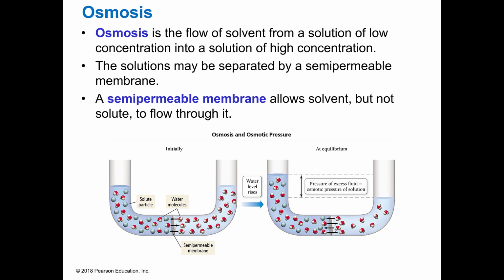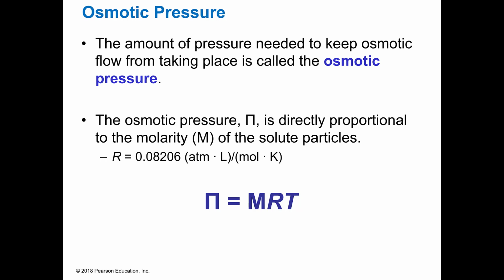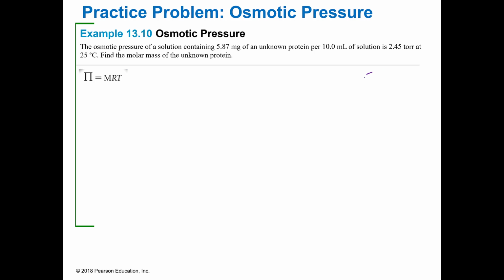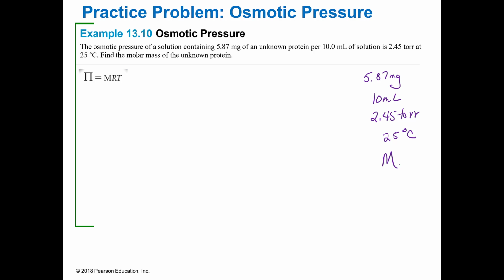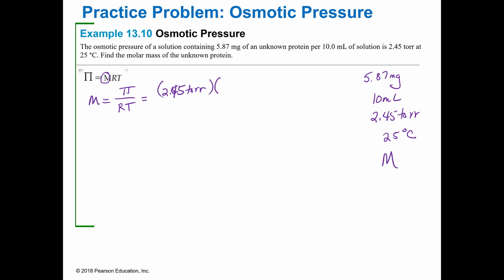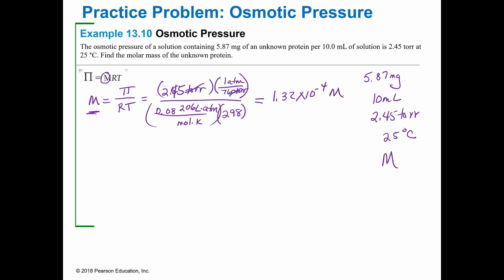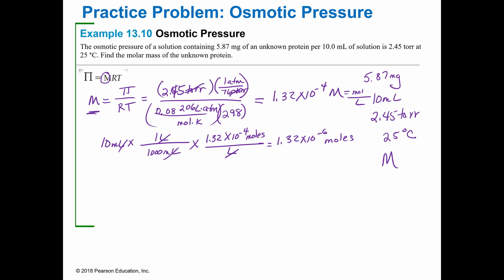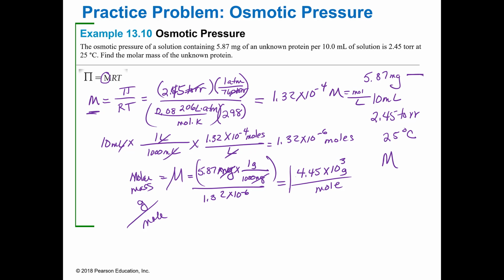CHM 111 Ch 13 Part 10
ULO#5.8 Perform calculations using selected colligative properties (CLO#9)
Osmotic Pressure